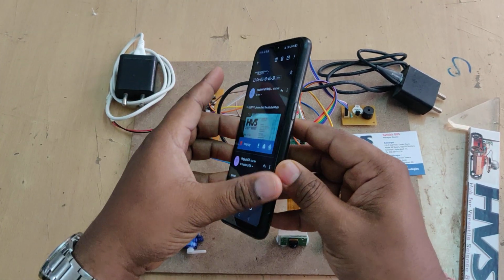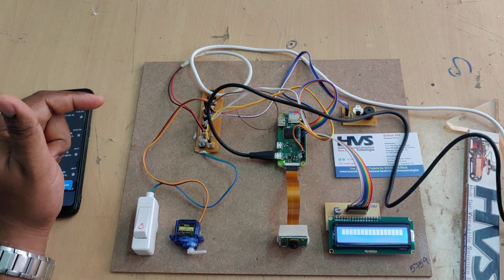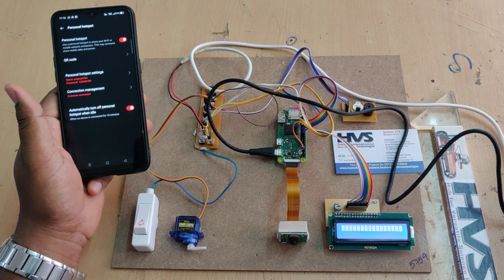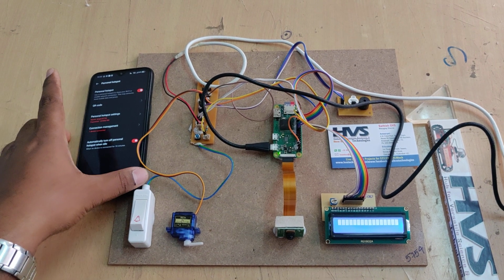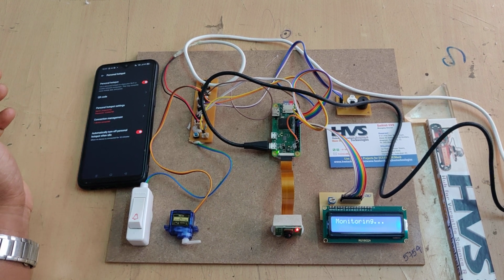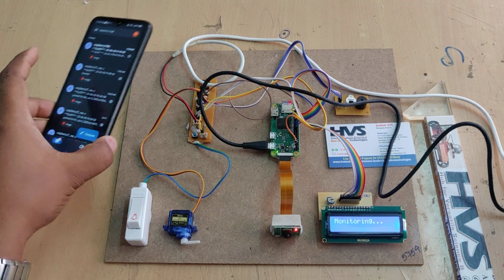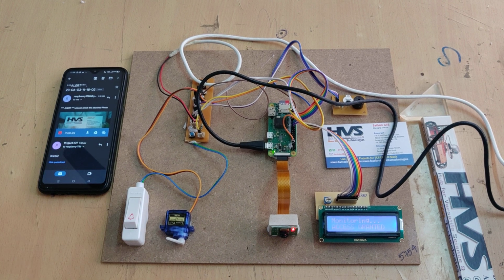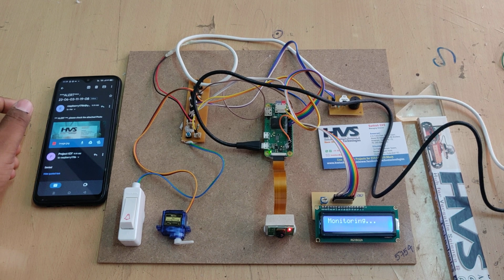HVS-2805.Smart Door Receptionist with Smart Door Lock System using Raspberry pi